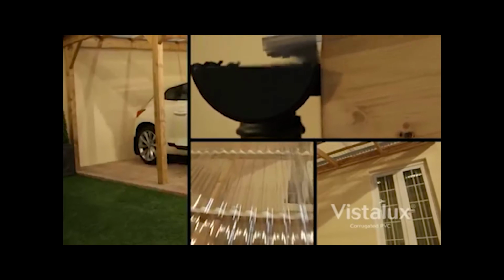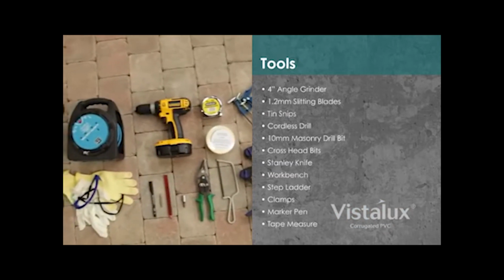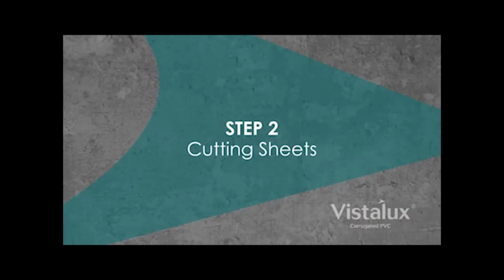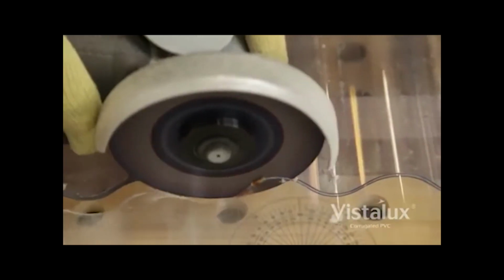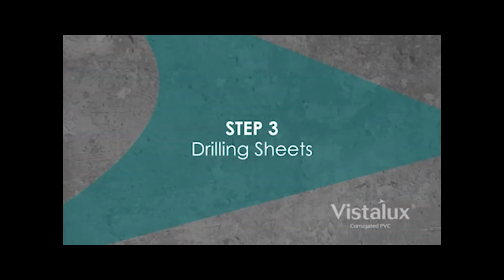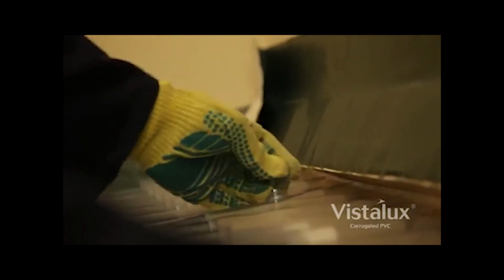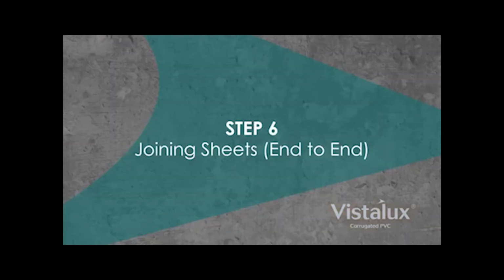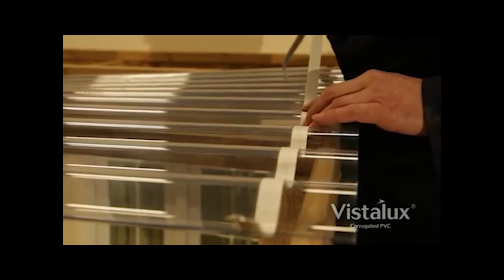Vistalux Installation Video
In this Video you will learn how to install Vistalux PVC Sheets, as well as all the accessories that go with it to.